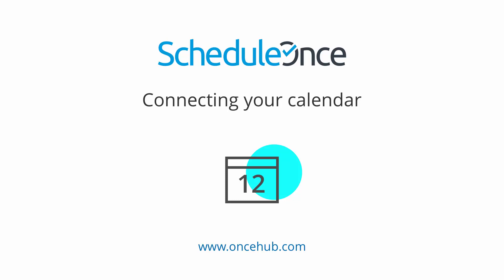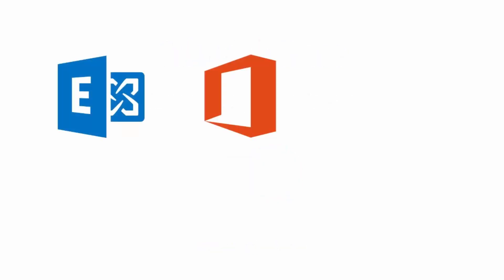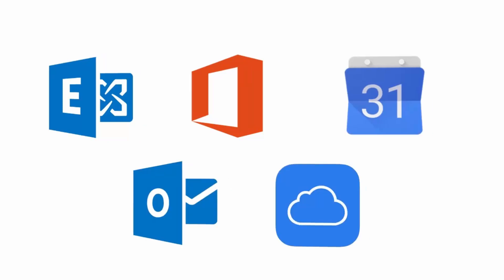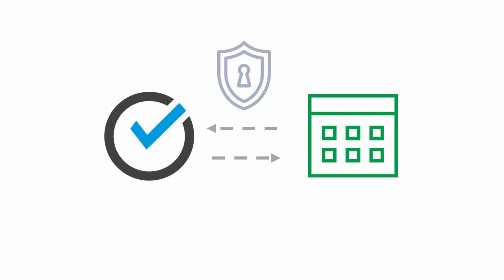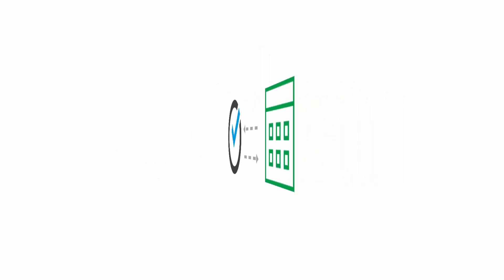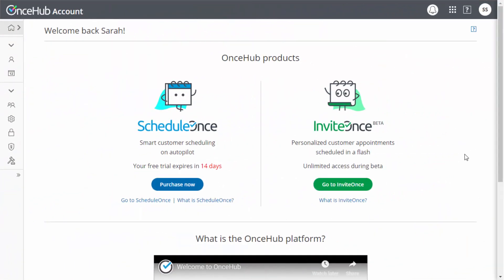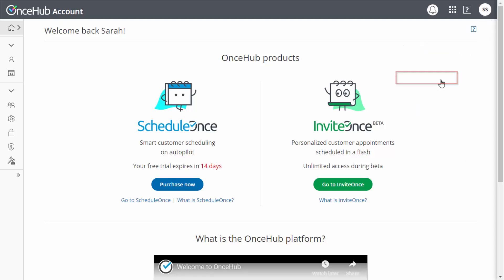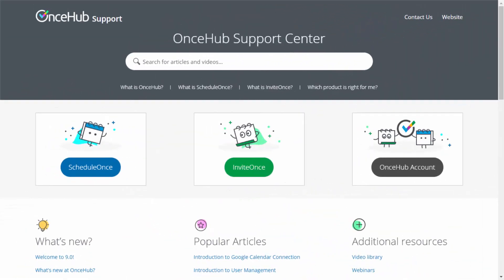ScheduleOnce - Connecting your calendar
In this video, we are going to walk through connecting your personal calendar to ScheduleOnce.